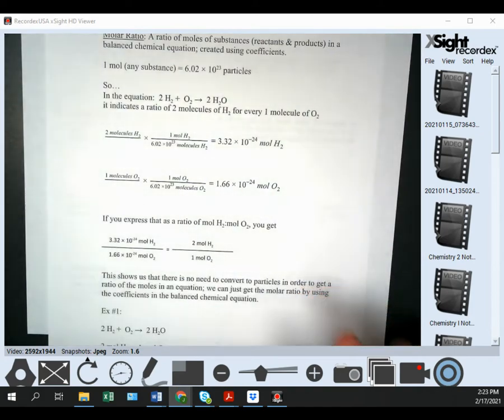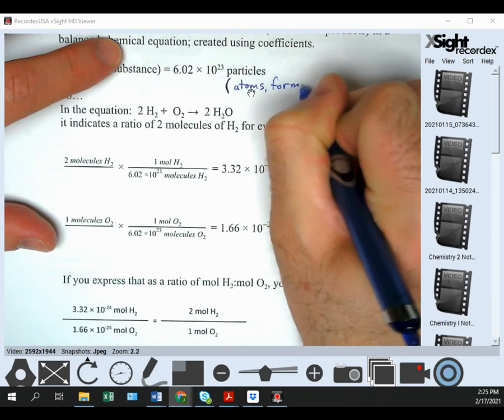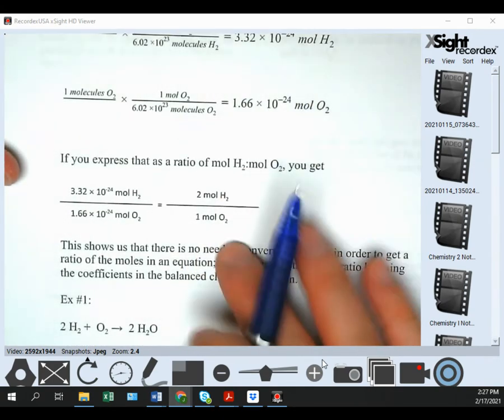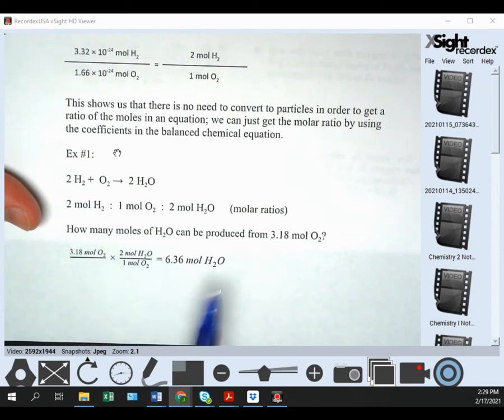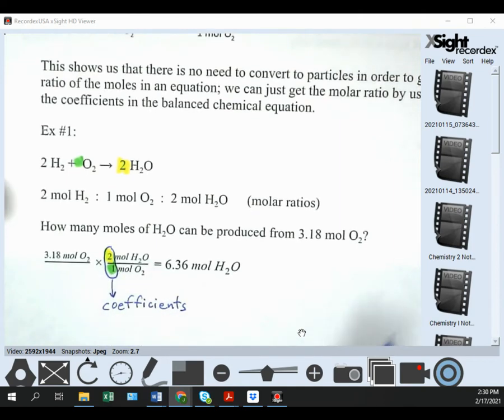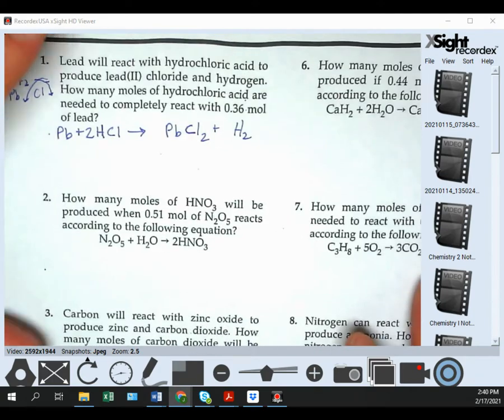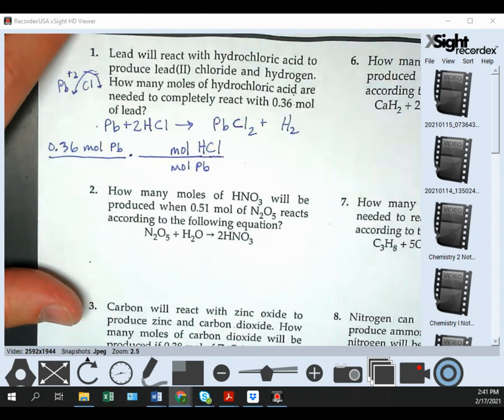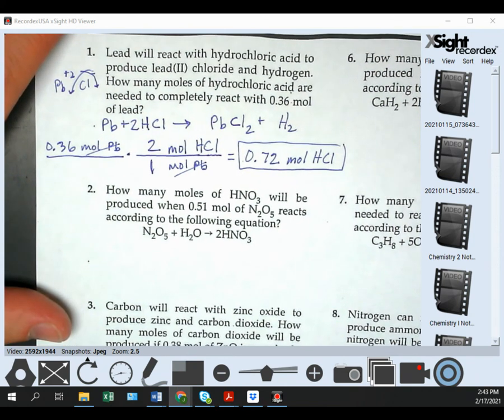Chemistry I Notes Unit 6 - Molar Ratios